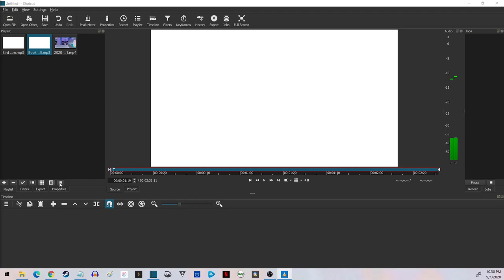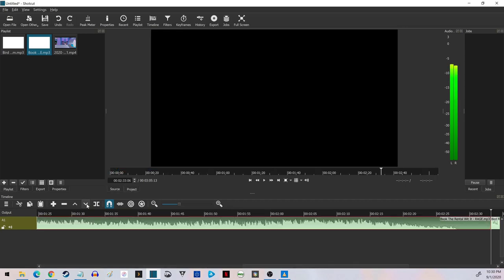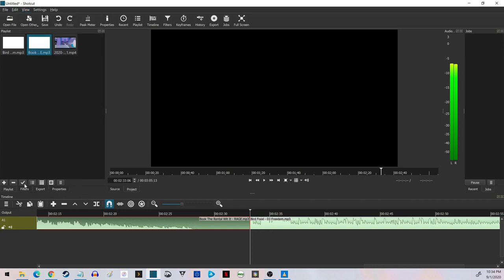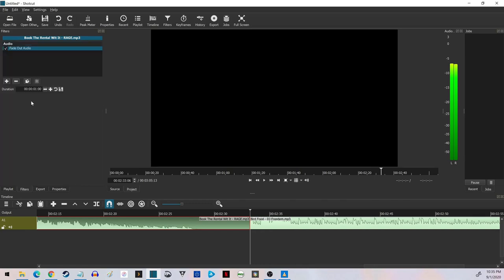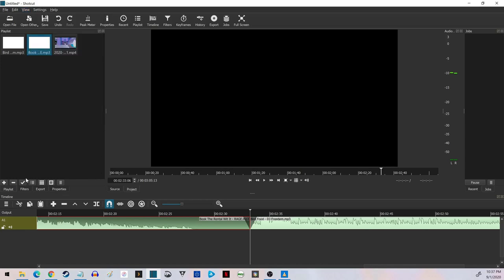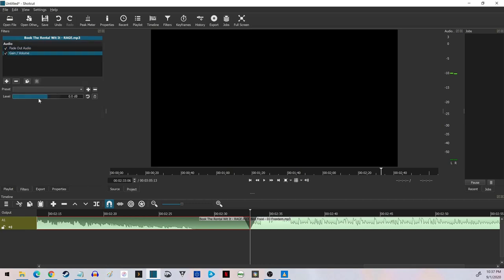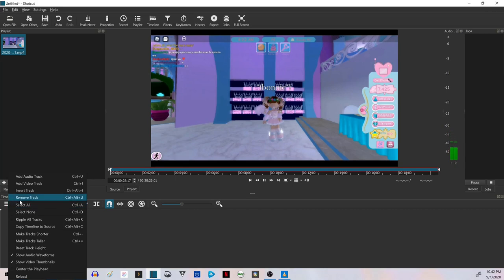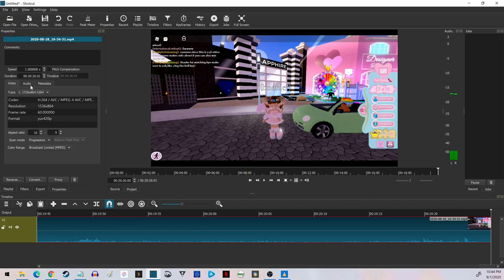How to Edit Audio in Shotcut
In this video I'll show you how to edit audio in Shotcut.

Timestamps:
Introduction: 0:00
Steps to Add Audio in Shotcut: 0:25
Steps to Fade Audio In and Out in Shotcut: 1:24
Steps to Increase or Decrease Audio Volume in Shotcut: 3:02
Steps to Split Audio File in Shotcut: 4:04
Steps to Detach Audio and Video in Shotcut: 4:31

Video Transcript:
Shotcut is a powerful, open source, free video editing program available for Windows, Mac and Linux computers. The only downside is the learning curve. In this video I'll show you how to perform some of the more popular functions associated with editing audio in Shotcut.

First, let's look at how to add audio in Shotcut.

Step 1. Make sure the Playlist tab is visible in the Shotcut interface. If it's not, you'll need to click "View" in the menu along the top of the screen and then "Playlist." The Playlist tab should be displayed on the left side of the screen.

Step 2. Now, go down to the Shotcut timeline, click the "Menu" icon, and then click "Add Audio Track" in the list of options. You'll see an audio track added to your timeline.

Step 3. Click the audio file in your playlist that you want to add to your video, and then drag it onto your audio track. Alternatively, you can double-click the audio track you want to add in the playlist to preview it in the Source section, and then click the down-pointing arrow icon in the Timeline menu to add that file to the track you currently have selected. Your audio file will now appear in your audio track.

Next, let's walk through how to fade audio in and fade audio out on Shotcut.

Step 1. In this example, I'll place two audio tracks next to each other in my Shotcut timeline, and to create a smooth transition between the tracks I want to perform a fade out at the end of the first track and fade into the second audio track. To do this, you first want to make sure that the Filters tab is displayed in your Shotcut interface. If you don't see the Filters tab, click "View" in the menu along the top of the screen, and then "Filters" in the list of options. The Filters tab should be displayed in the same section where you see the Playlist tab.

Step 2. Let's click to select the track we want to fade out of, and then click the "Filters" tab to display that menu. Click the "+" sign to see a list of all available filters in Shotcut, and then choose "Audio" at the top of that menu to only see audio filters. Click "Fade Out Audio" in that list to apply it to that audio file. Now, with that filter selected, you can use the plus and minus buttons next to Duration to define how long that filter is applied for.

Step 3. Now let's add the fade in filter to the second audio file. The process will be very similar, in that we click to select the audio file we want to apply the audio fade in to, and navigate back to our list of available audio filters, only this time we'll select "Fade In Audio." From here, you can also use the plus and minus buttons next to duration to adjust the length of the fade in.

Now let's look at the steps to increase or decrease audio volume directly in Shotcut.

Step 1. Start by making sure the Filters tab is visible in your Shotcut interface. If you don't see the Filters tab, click "View" in the menu along the top of the screen, and then "Filters" in the list of options. The Filters tab should be displayed in the same section where you see the Playlist tab.

Step 2. Click to highlight the selection you want to either increase or lower the audio volume for, and then click the "Filters" tab to view that menu. Click the "+" sign to see a list of all available filters in Shotcut, and then choose "Audio" at the top of that menu to only see audio filters. Click "Gain/Volume" in the list of options to add that filter to the selection. Now, you adjust the volume of a selection by increasing and lowering the decibel level. Increasing the decibel level increases the volume, and lowering the decibel level lowers the volume of that selection.

Next let's look at how you can split an audio file.

You can split any audio file by moving the scrubber to the location where you want to split your audio file, and then clicking to select that file. From there, right click that selection to open a menu, and then click "Split at Playhead" in the menu. Your audio file will now be split into two sections that are right next to each other that can be moved around independently.